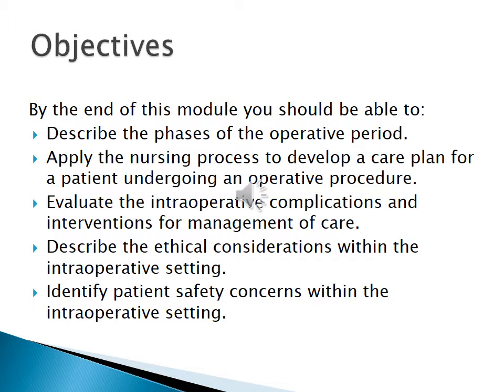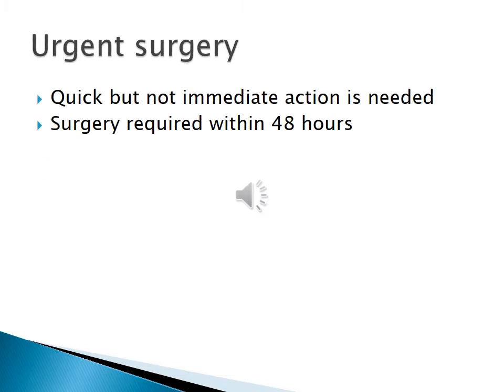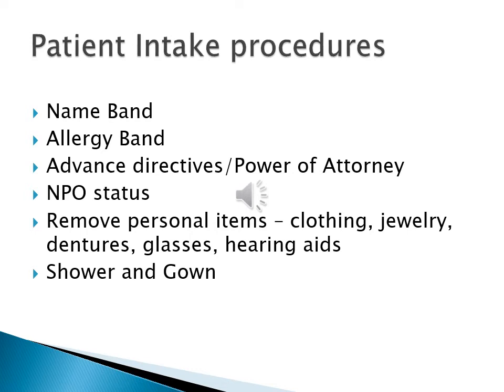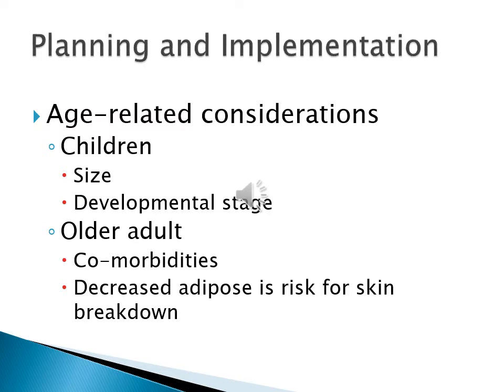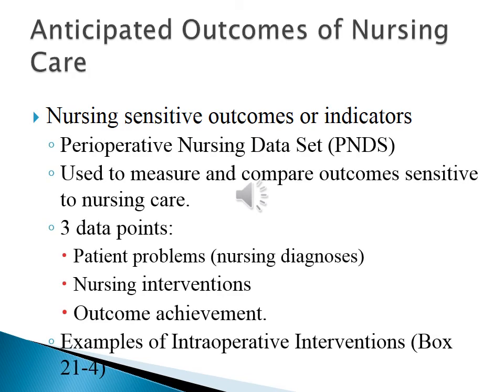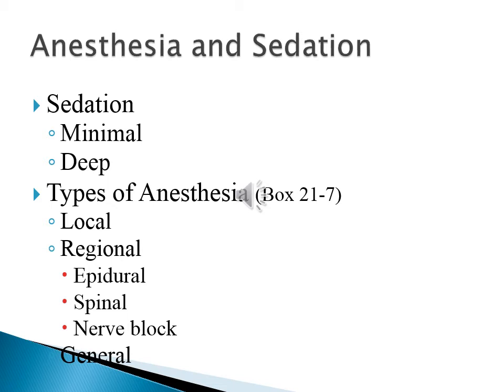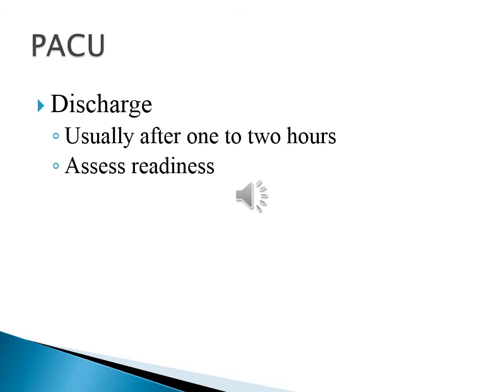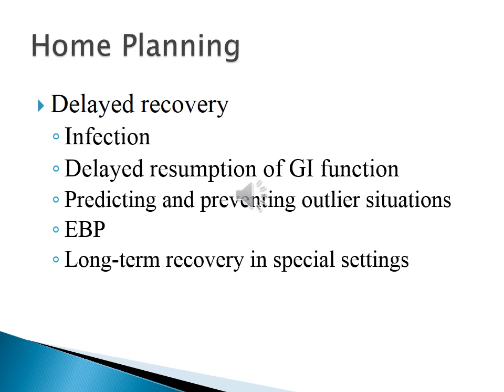Module 5 Presentation